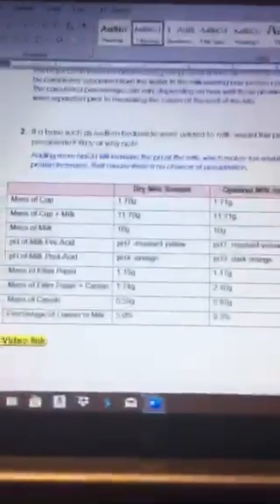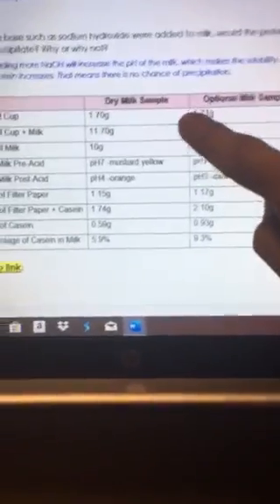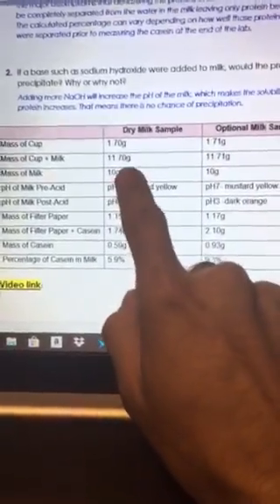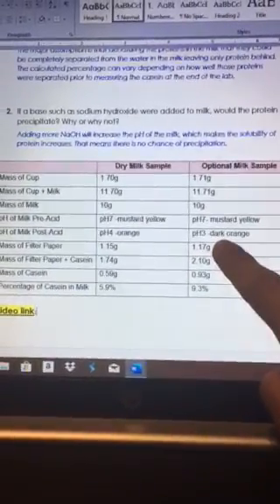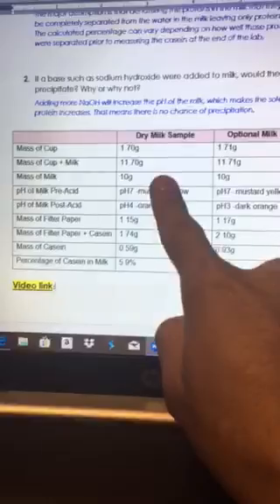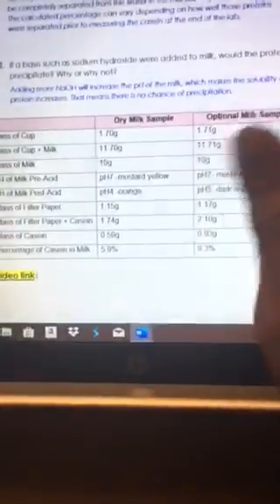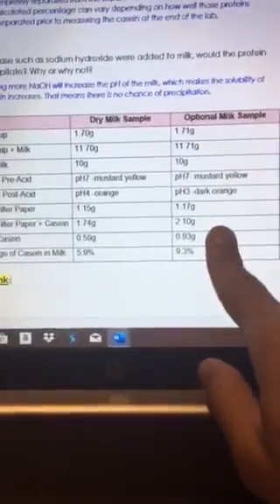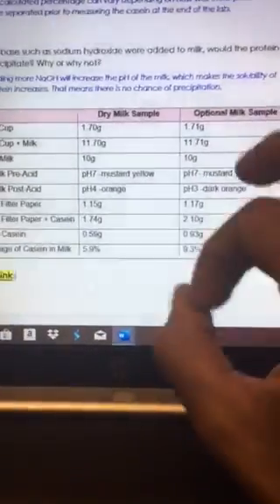Discussion of Isolation of casein results